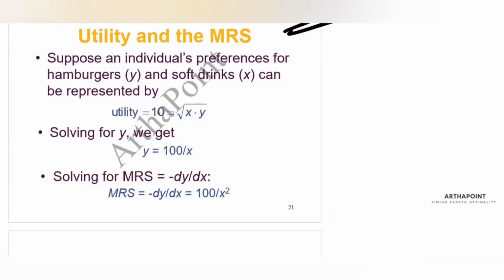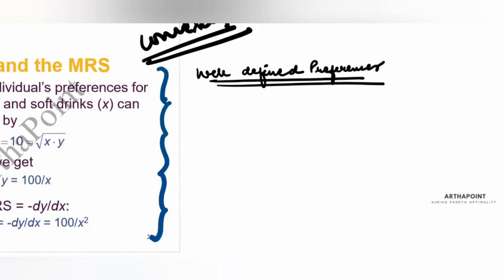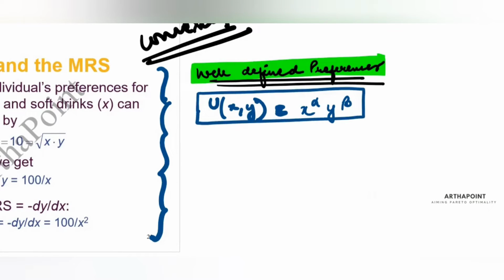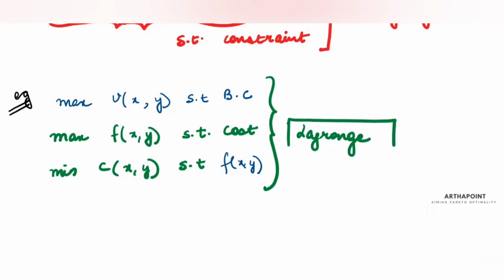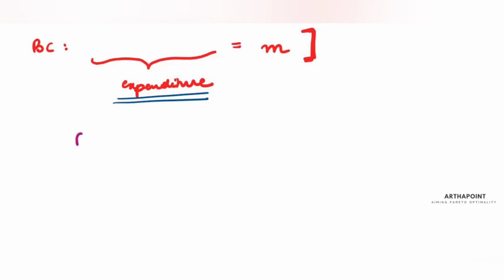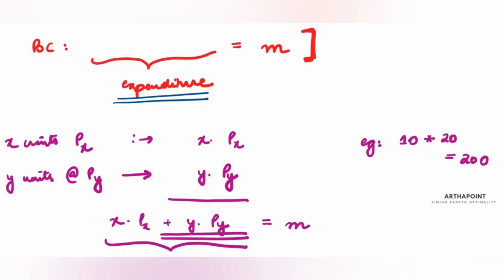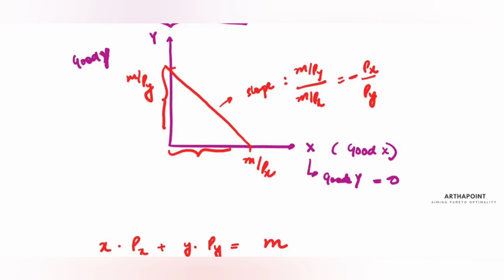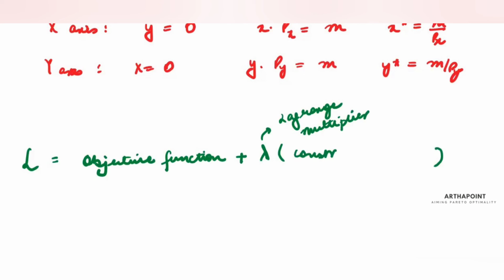IIT JAM Economics 2023 | Live Lecture 2 | Microeconomics | IIT JAM Economics Preparation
In this video, you can watch Live Lecture 2 on Microeconomics from our IIT JAM Economics 2023 Batch.

Enrollment open for either Live & Recorded Batch for IIT JAM Economics 2023

IIT JAM Economics 2022 Question Paper
IIT JAM Economics 2022 Solution